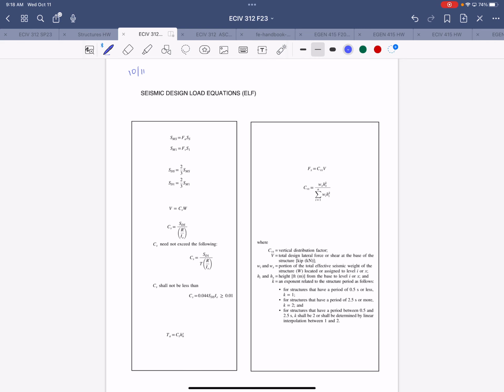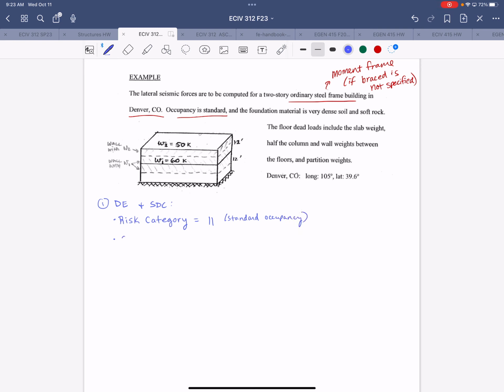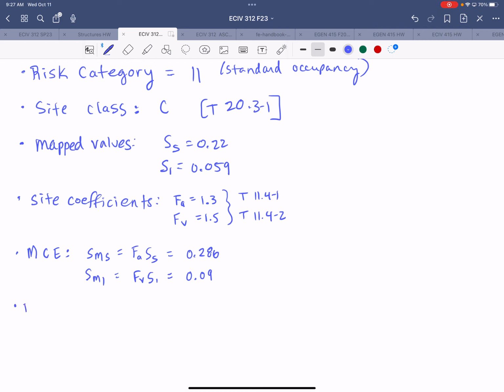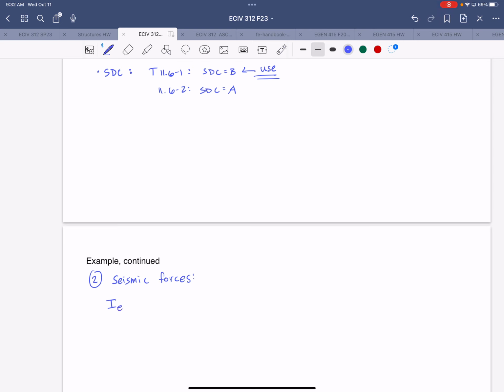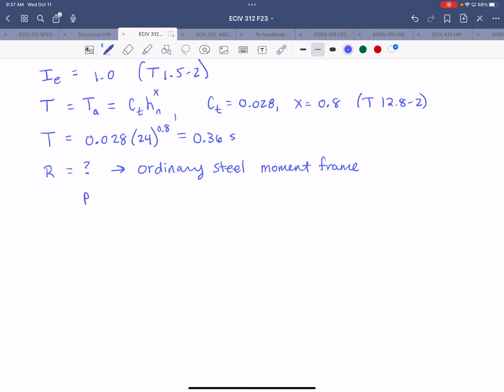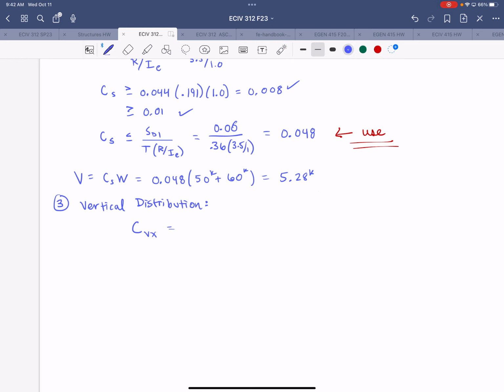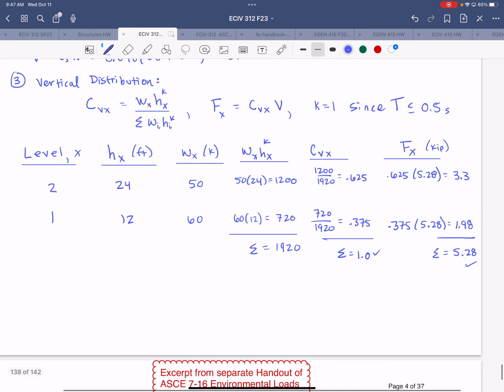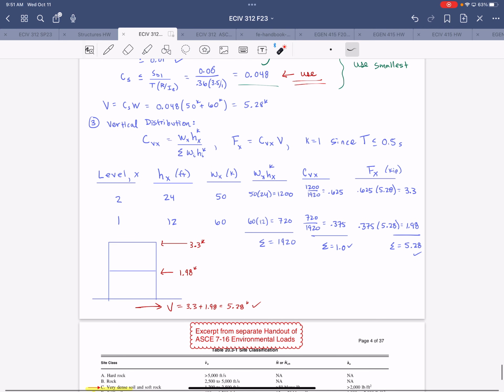10/11 - Seismic loads cont’d